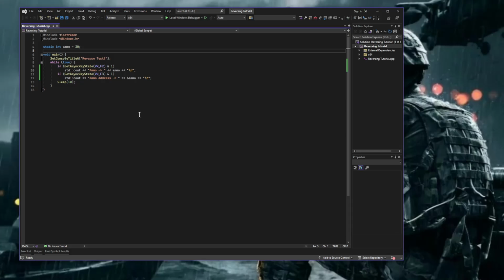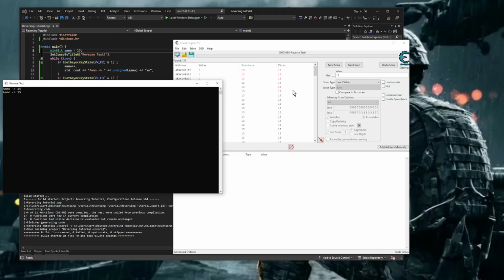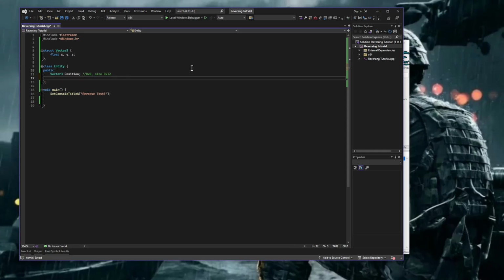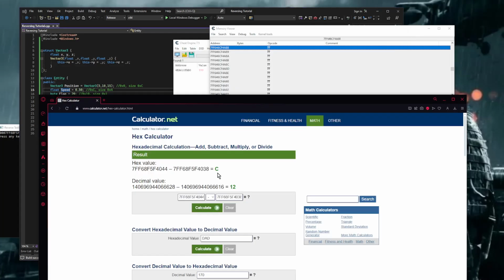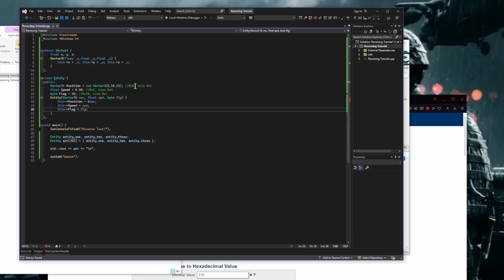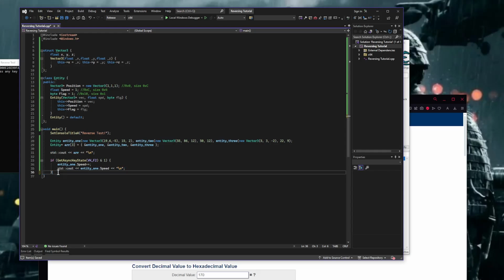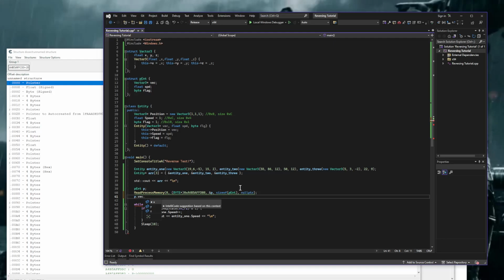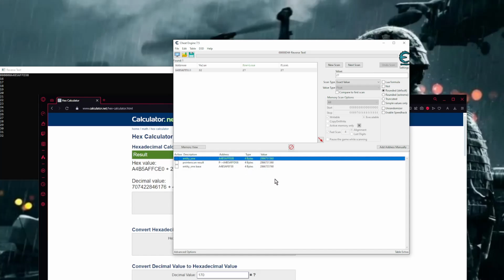C++ Reversing Basics Explained For Beginners! [ETF Guide]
In this part we go over simple basics of reversing. One must know how to already program before attempting this